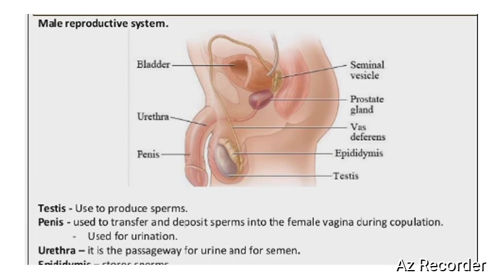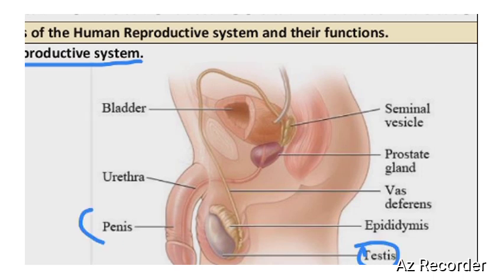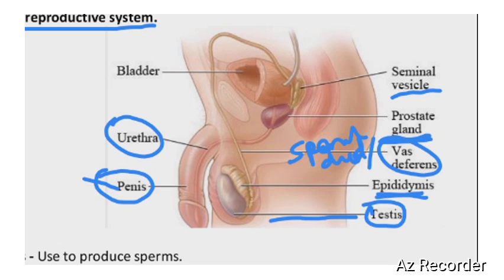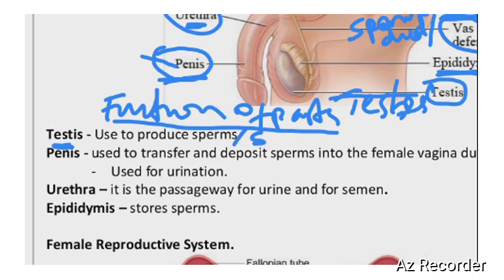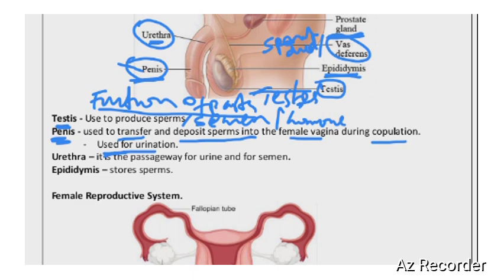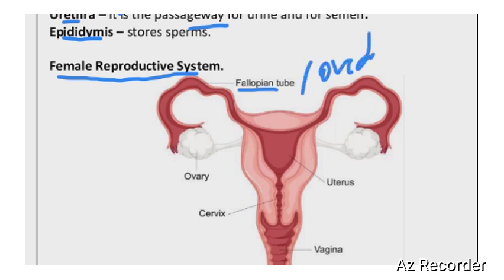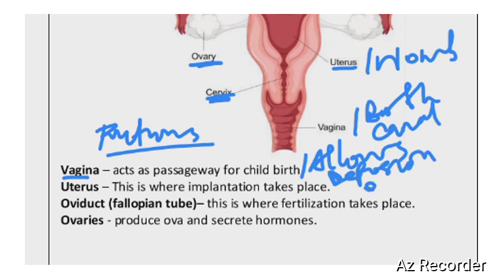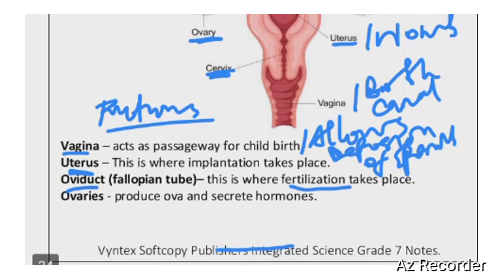MALE AND FEMALE REPRODUCTIVE SYSTEMS-GRADE7 INTEGRATED SCIENCE